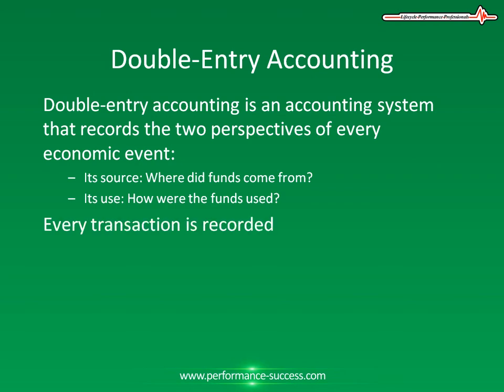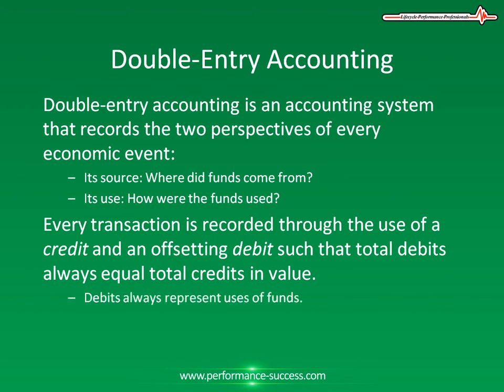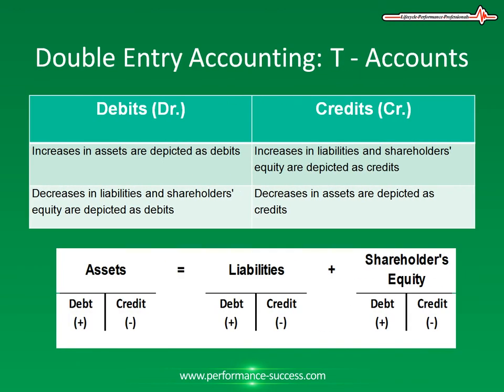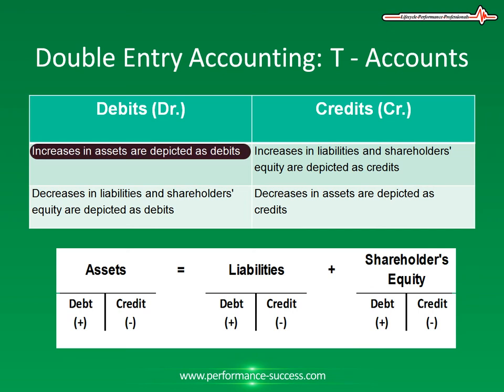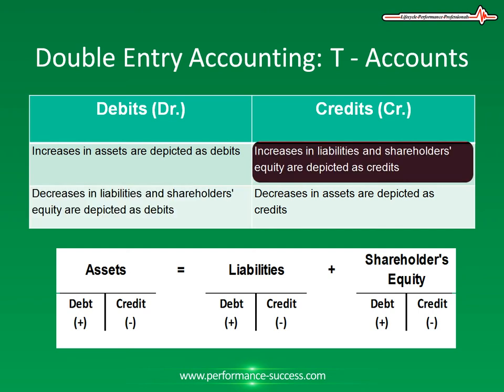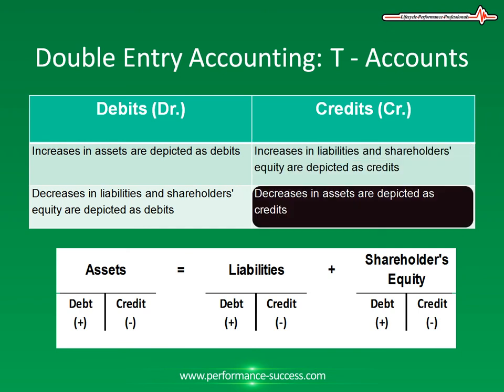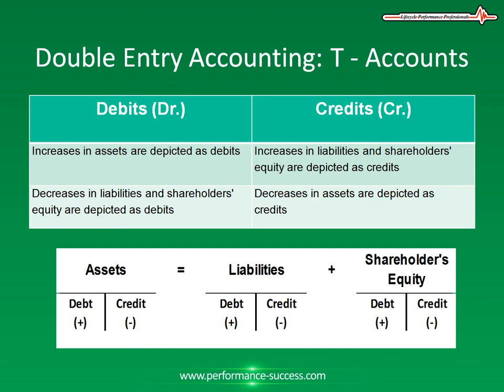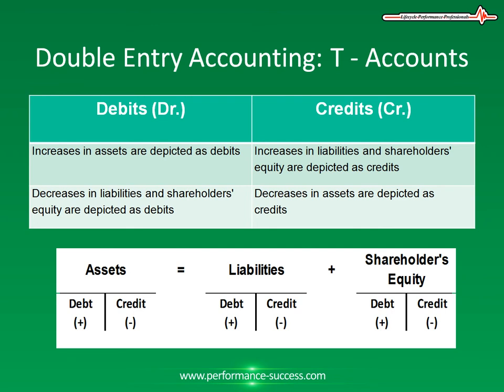Double Entry Accounting and T Accounts